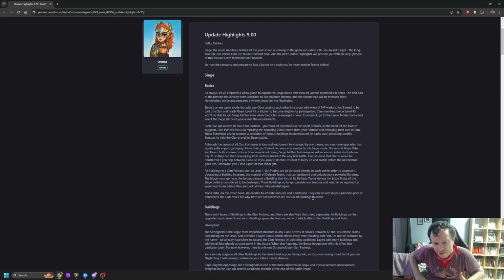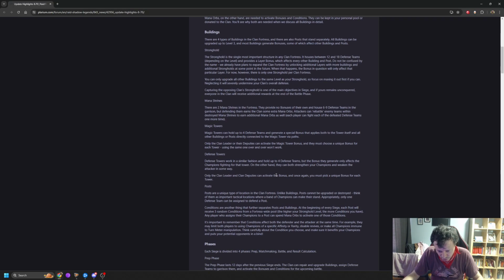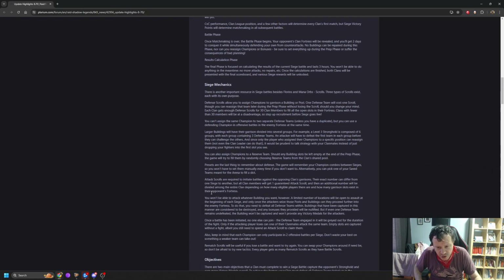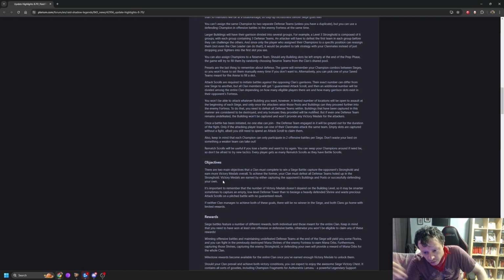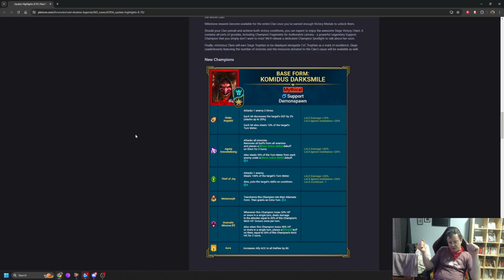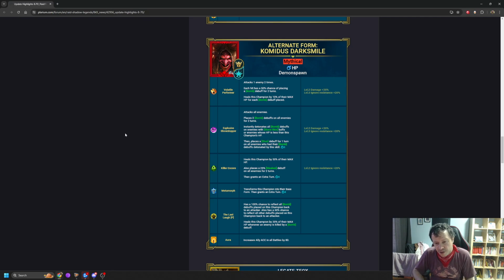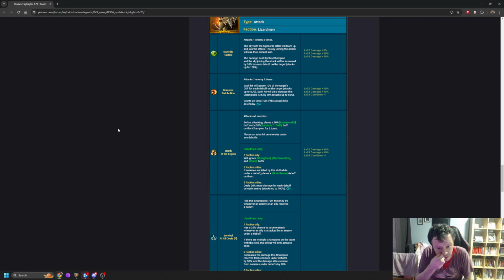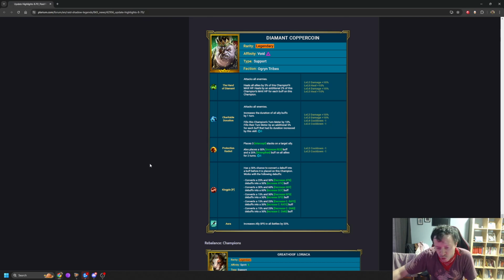[Raid] Patch 8.70 Changes